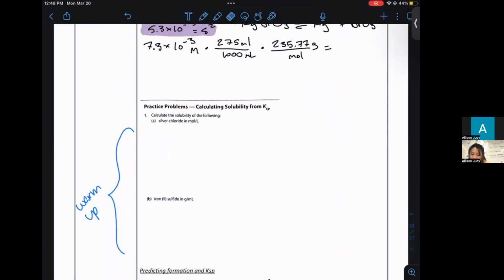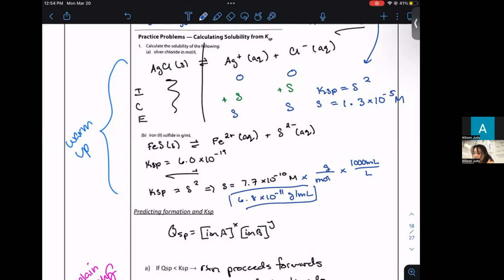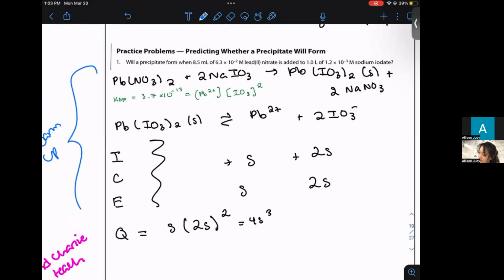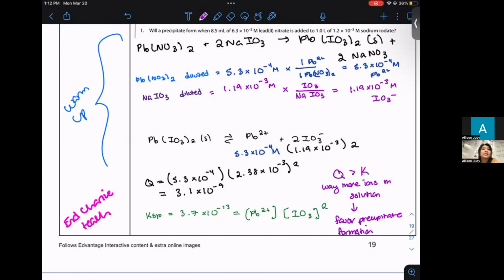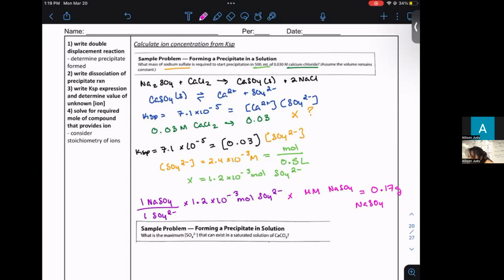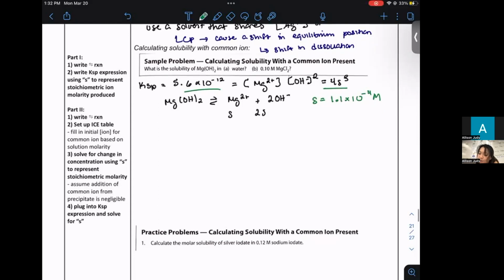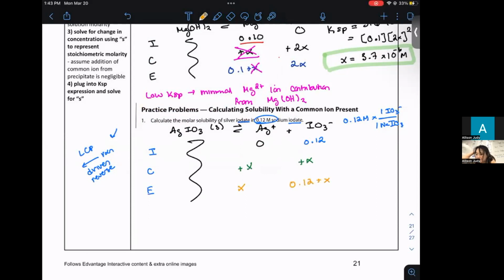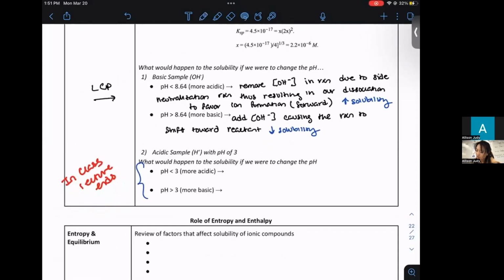AP Unit 7 In Class Lecture (3/20): Ksp and Common Ion Effect